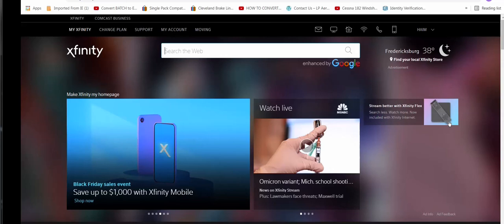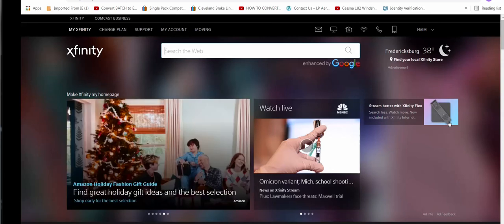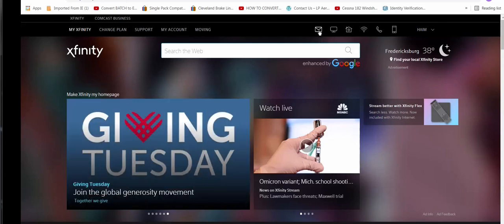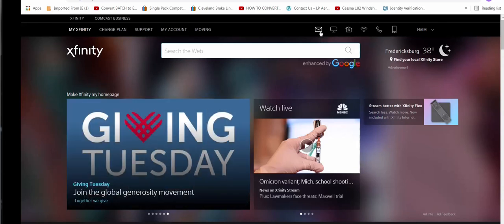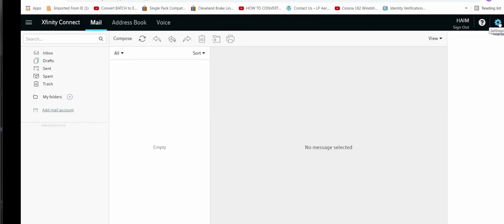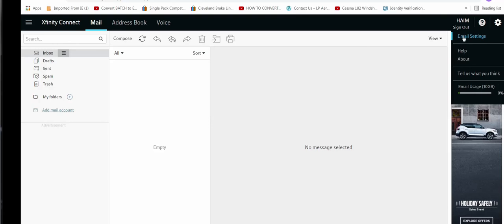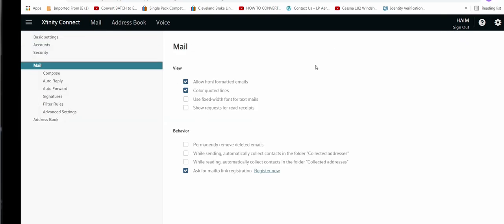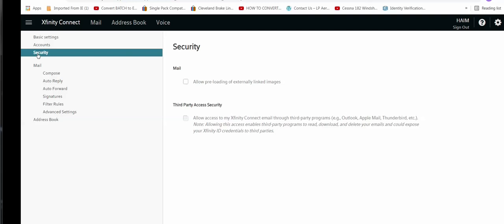Enable Xfinity Comcast mail servers POP SMTP for use with Outlook and other mail browsers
Xfinity AKA Comcast Incorporated a security method call "Third party access Security" which if left unchecked will prevent you to use your personal SMTP, POP, eTc mail servers with Outlook, Apple Mail, Thunderbird eTc.
 Follow the video in order to enable your  mail servers with Outlook, Apple Mail, Thunderbird eTc.